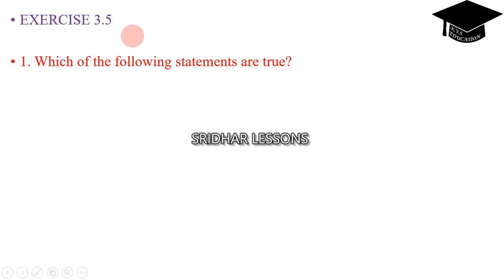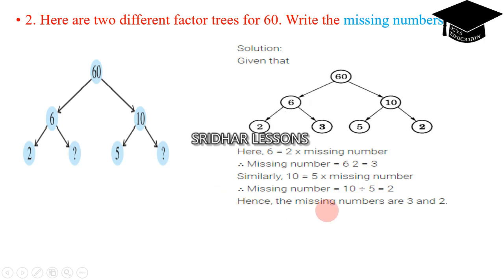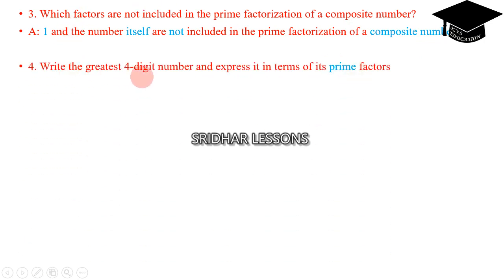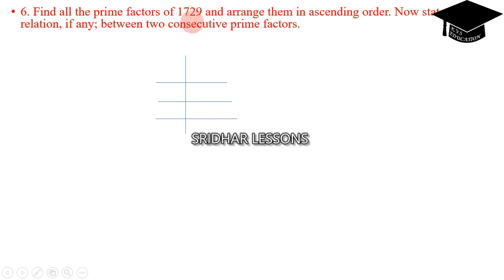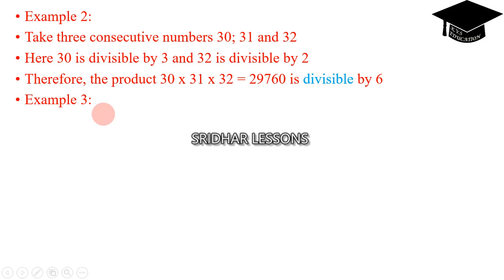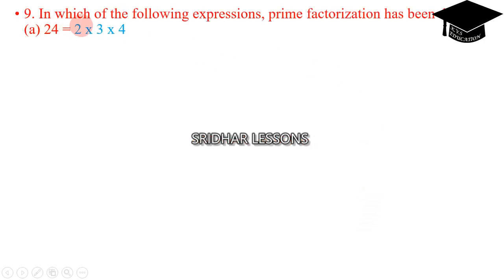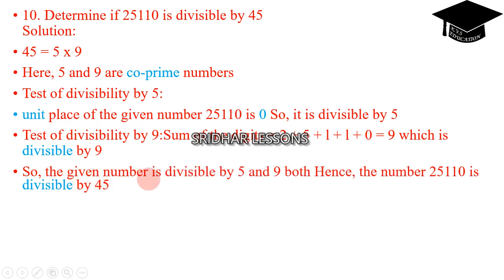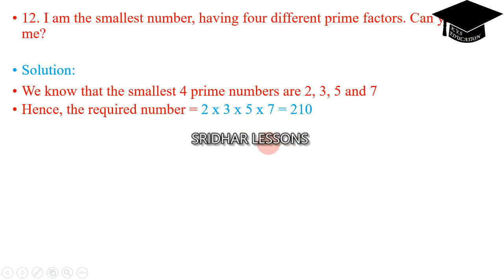VI Exercise 3. 5